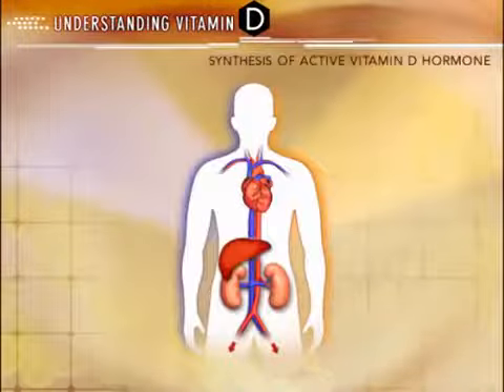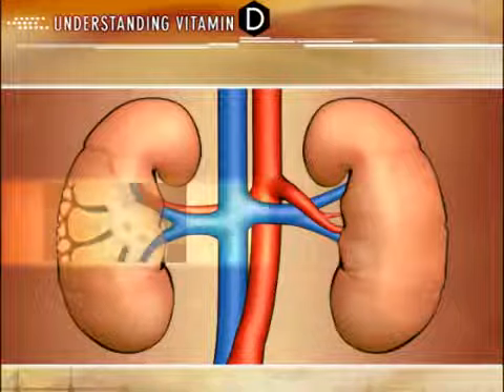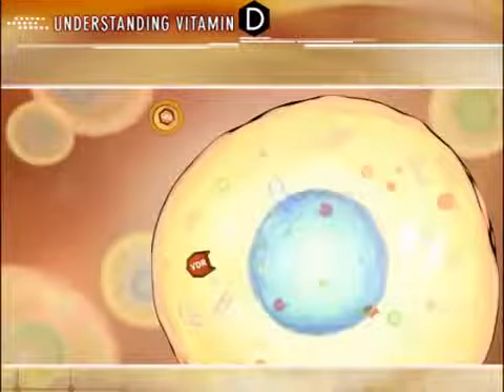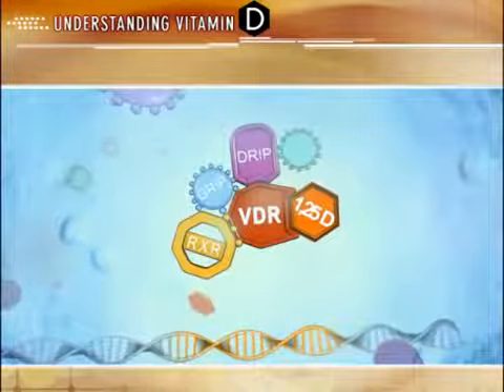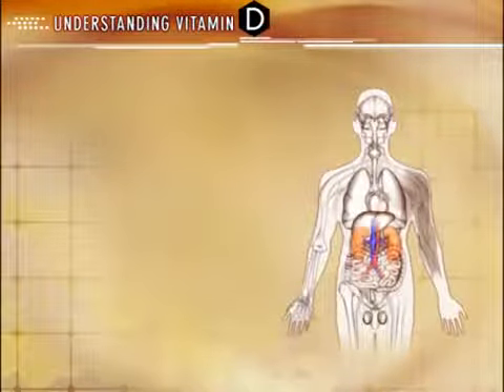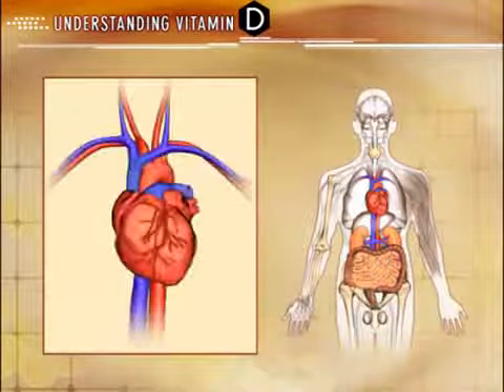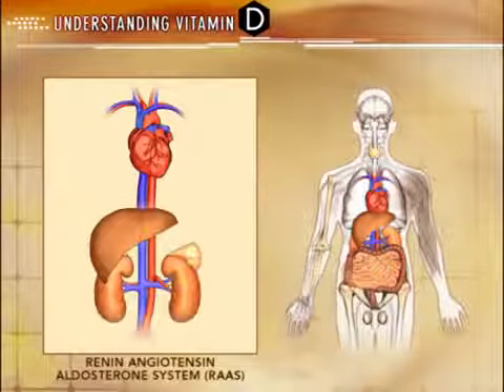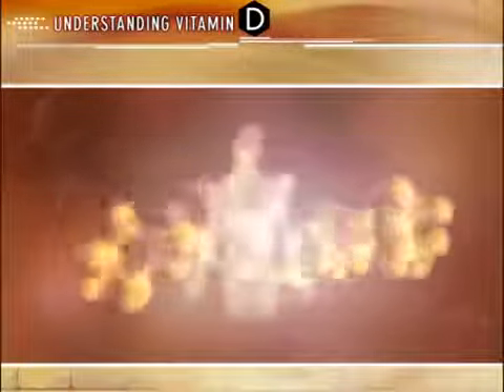Understanding Vitamin D